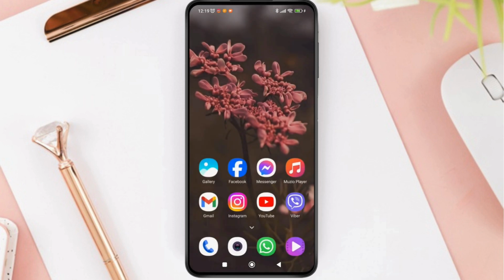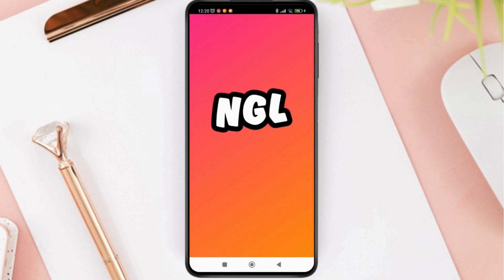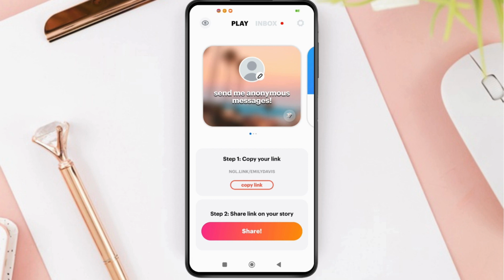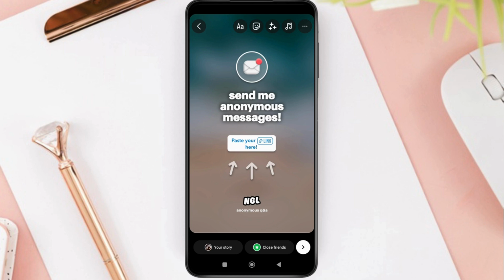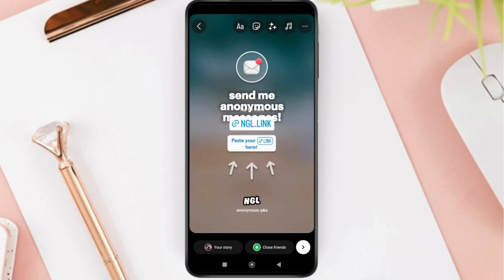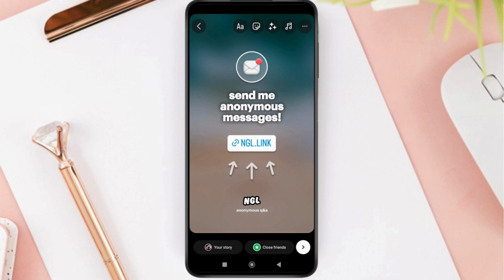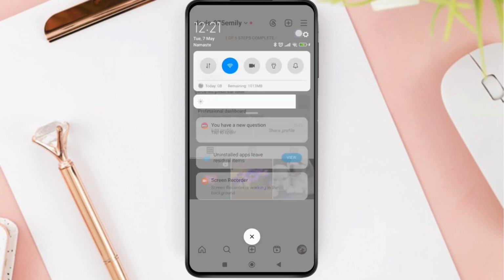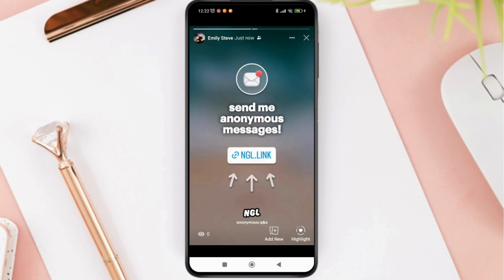How to put NGL link on Facebook Story step by step!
Discover how to seamlessly integrate Next-Generation Links (NGL) into your Facebook Story with these step-by-step instructions. Start by launching the Facebook app on your mobile device and logging into your account. Navigate to the Story camera by tapping your profile picture or swiping right on the home feed.

From here, you can capture a new photo or video in real-time or choose an existing one from your device's gallery. Customize your Story with text overlays, stickers, or even draw on your content to add a personal touch.

To incorporate an NGL link into your Story, tap on the chain link icon located at the top right corner of the screen. Paste the copied NGL link into the provided box and verify it by tapping 'Done' or the checkmark icon. This link can lead viewers to websites, articles, product pages, or any destination relevant to your Story's content.

Before sharing, take a moment to review your Story for coherence and visual appeal. You can rearrange elements like text and stickers by tapping and dragging them across the screen. Ensure your NGL link is prominently displayed and functional.

When satisfied, click 'Share to Story' to publish your creation. Your Story, complete with the NGL link, will now be visible to your Facebook friends and followers for 24 hours, offering them a direct pathway to explore more about the content you've shared.

Enhance your storytelling experience on Facebook by leveraging NGL links, creating engaging and interactive Stories that captivate your audience and drive meaningful engagement. Start sharing your favorite moments and discoveries today with the power of Next-Generation Links!"

This description provides a comprehensive guide to adding NGL links to Facebook Stories, emphasizing customization, functionality, and engagement with your audience.